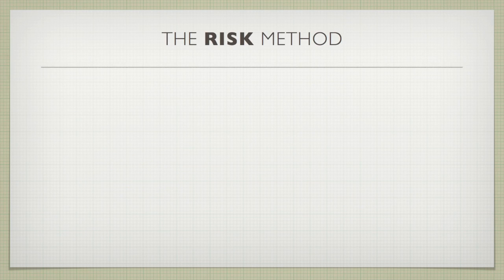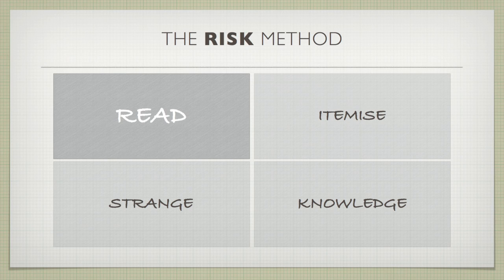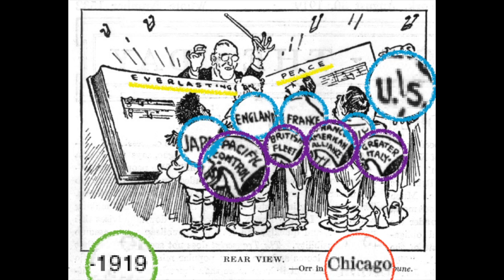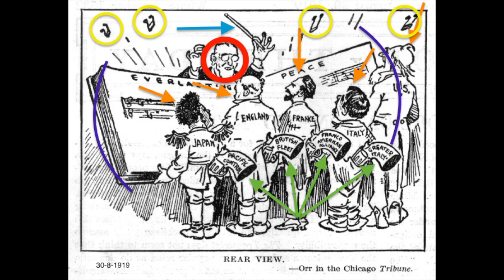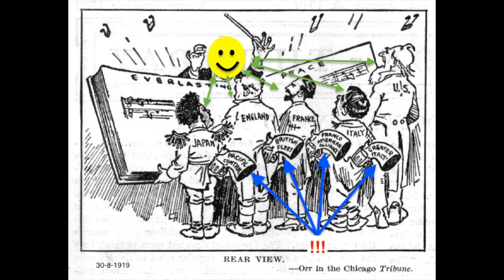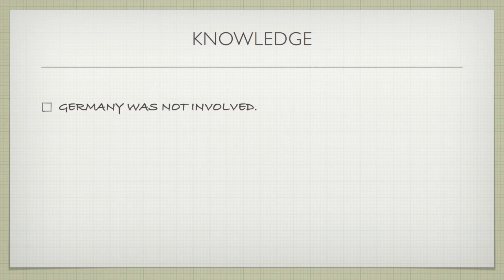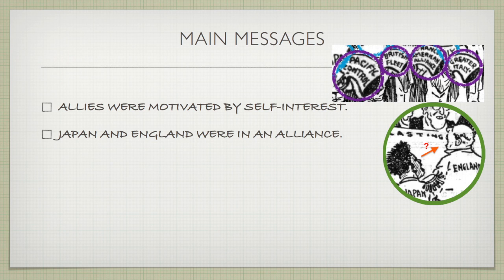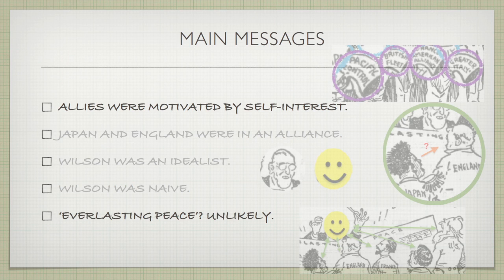Analysing Cartoons - The RISK Method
Analysing historical cartoons can be challenging. In this video, we work through the RISK method - Read, Itemise, Strange, Knowledge - to make cartoons a little easier to handle.

Script by Joe Moore.